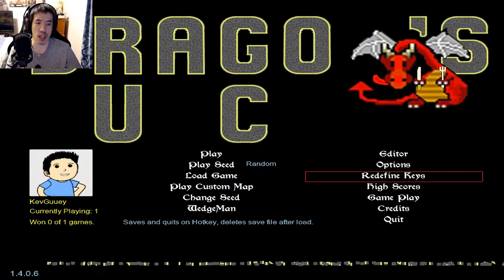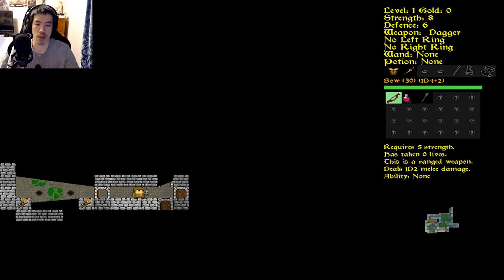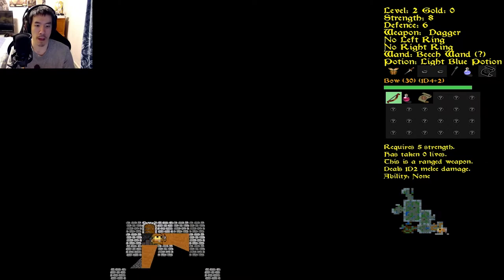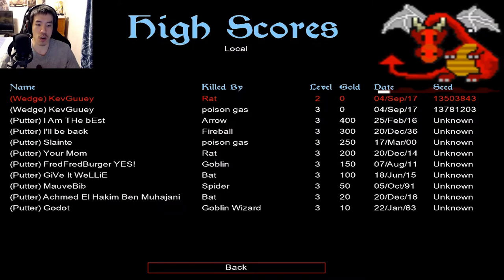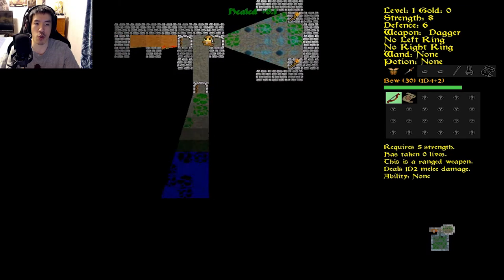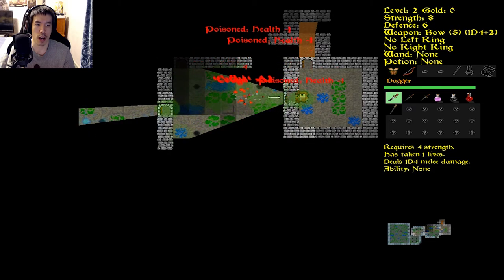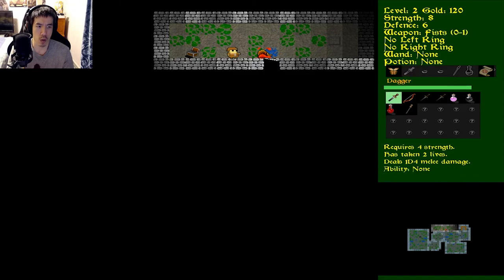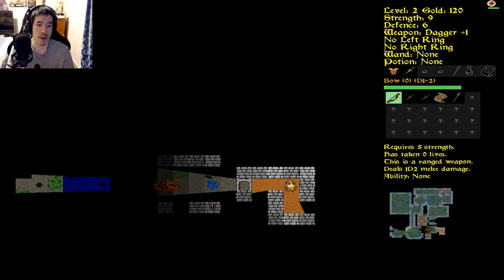Dragon's Lunch - Part 1 | DRAGON ATE MY ONLY GOLF BALL?! | Gameplay | Game | Lets Play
The dragon ate my only golf ball I own in Dragon's Lunch?

It started out as just your usual Saturday morning game of golf.
But what's this?
The ball went into the hole on the first green and when you went to investigate, you fell into the deepest rabbit hole ever (like, super deep) and ended up in a suit of armor in a dungeon!
The distant sound of dragon-burp wafts up from the depths.
Well, may as well go search for your ball!

Dragon's Lunch Features
Real Time Roguelike Action.
New random Generated Dungeons Each Game.
Game editor For Making Your Own custom Maps.
Play the 12 level fiendishly difficult "Underpar" custom map (included).
Permanent death - once you're dead - you're dead.
Steam integrated with stats and achievements.

Please SLIME the LIKE button and comment what you thought! ❤ It Helps, Thank You!

Become a Guuey Patronage to Support Me! Thank you!

Credit For Outro Music:
►ShurkOfficial◄-